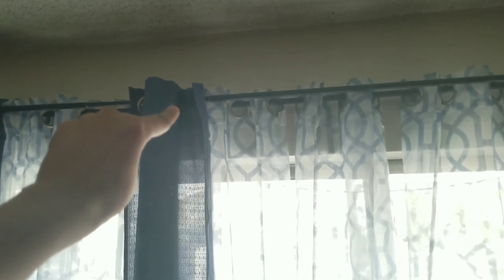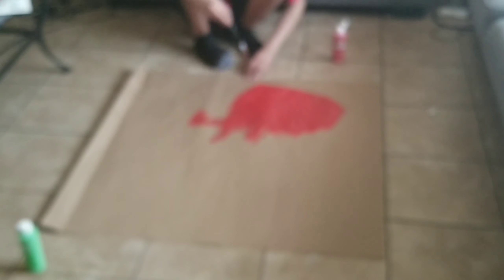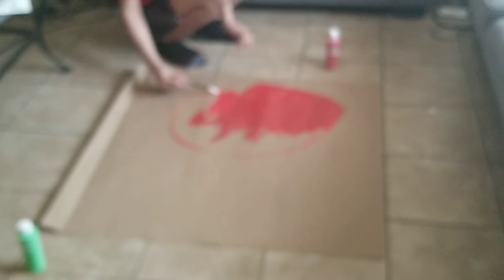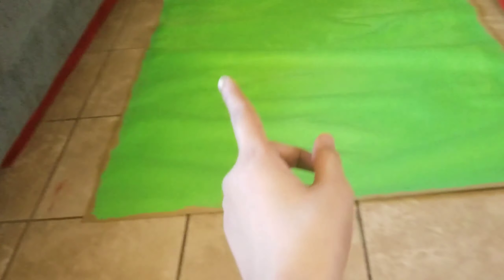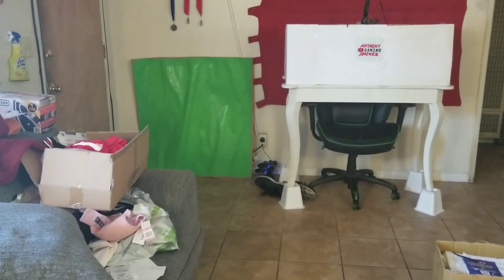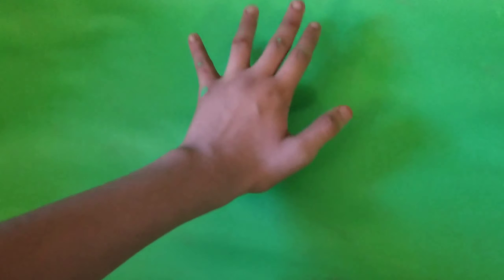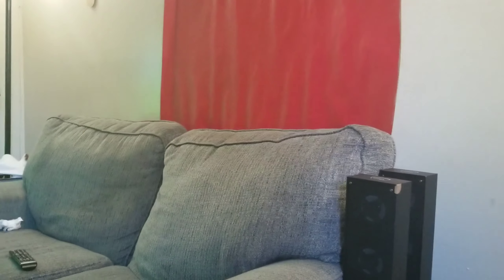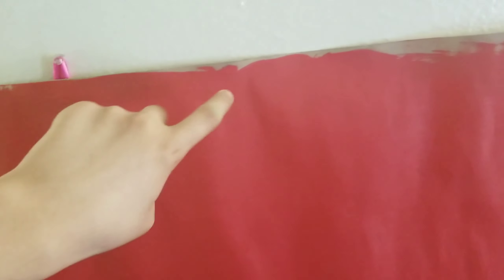SUPER ART PROJECTS CHALLENGE